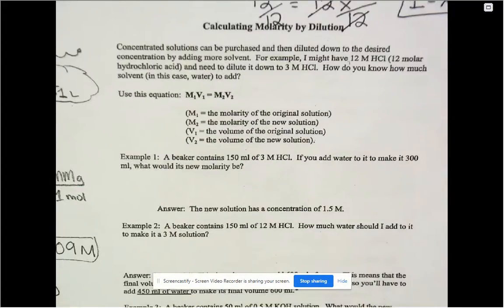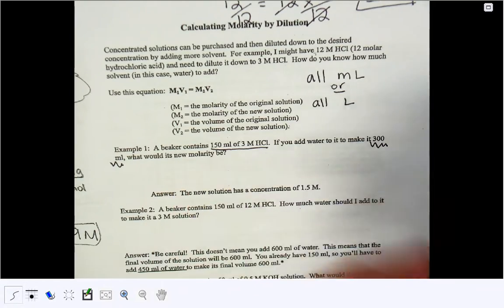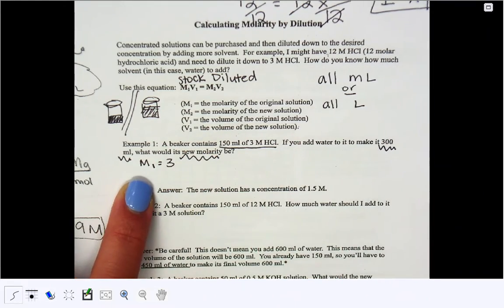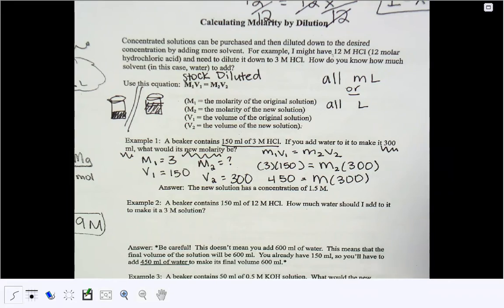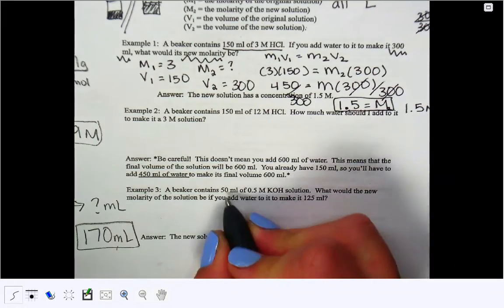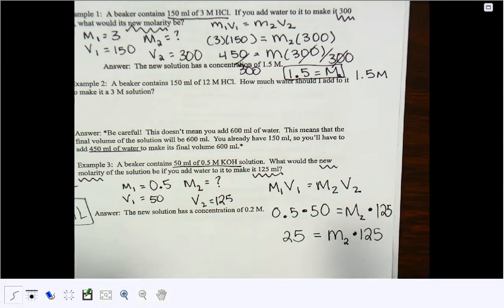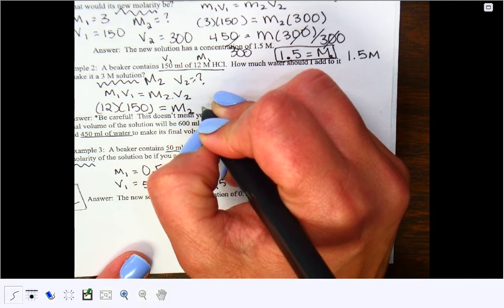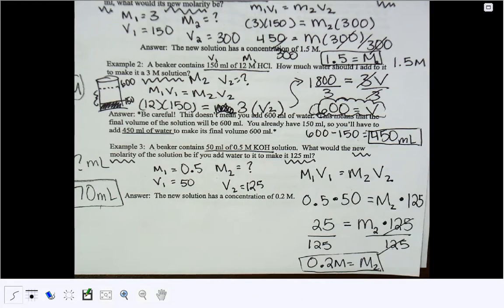Dilution Calculation Notes